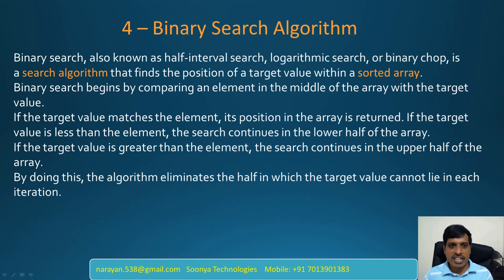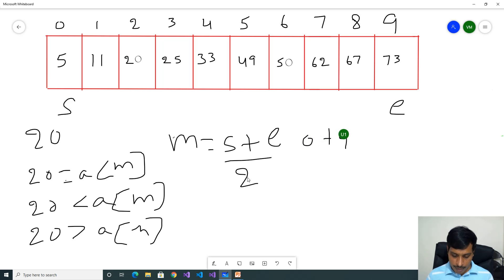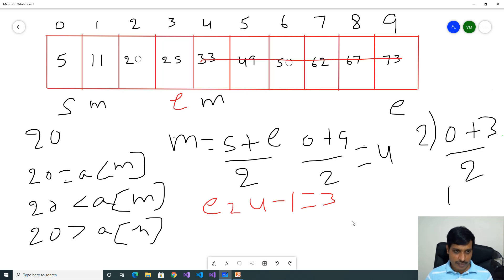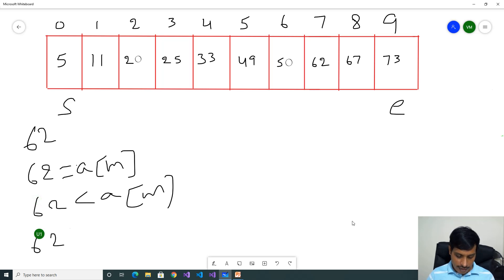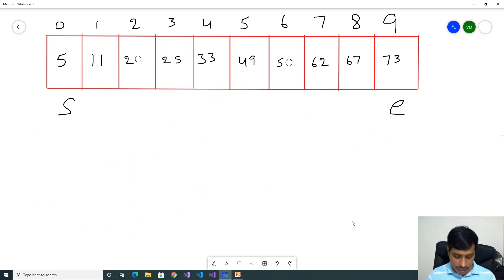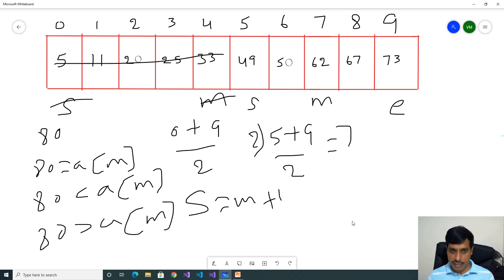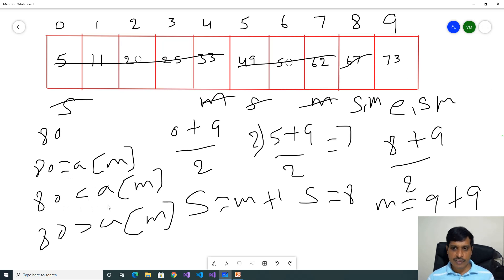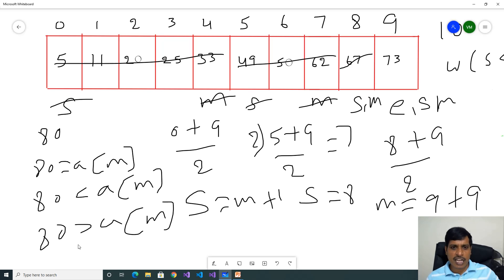4 - Binary Search Algorithm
Binary search, also known as half-interval search, logarithmic search, or binary chop, is a search algorithm that finds the position of a target value within a sorted array.
Binary search begins by comparing an element in the middle of the array with the target value.
If the target value matches the element, its position in the array is returned. If the target value is less than the element, the search continues in the lower half of the array.
If the target value is greater than the element, the search continues in the upper half of the array.
By doing this, the algorithm eliminates the half in which the target value cannot lie in each iteration.

Time Complexity:
   Best Case: O(1)
   Average Case: O(log n)
   Worst case: O(log n)
Space Complexity: O(1)